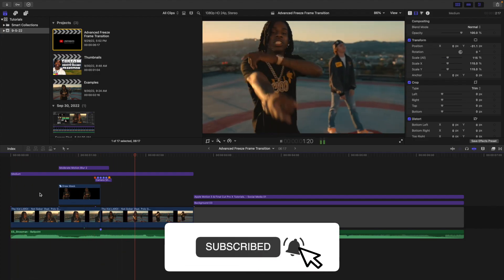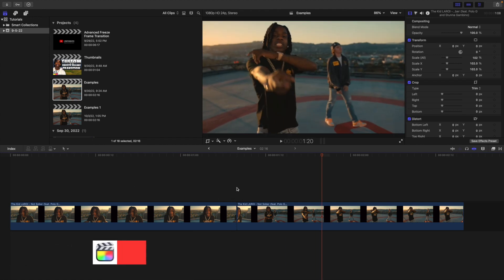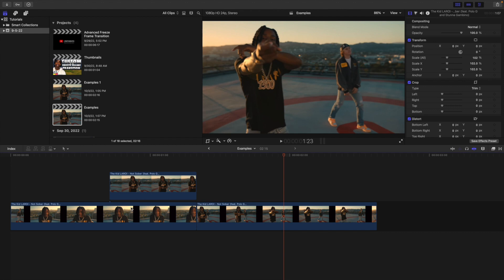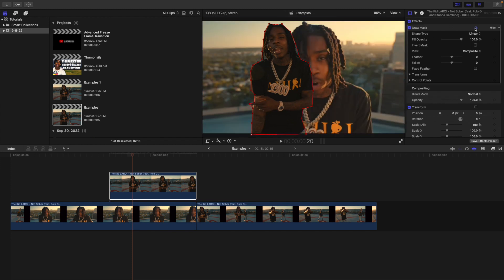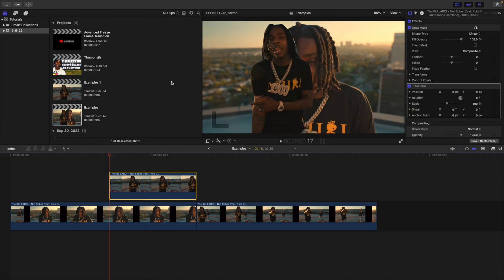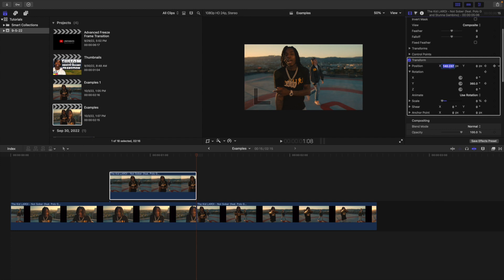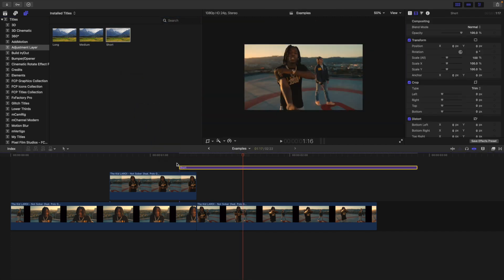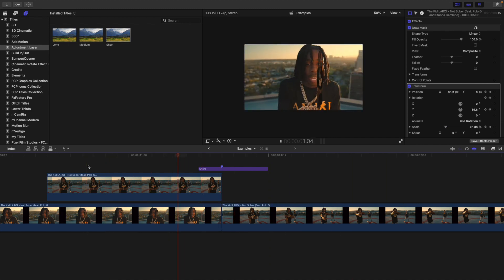How to Create an Advanced Freeze Frame Transition in Final Cut Pro X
In this tutorial, I will break down how to Create an Advanced Freeze Frame Transition in Final Cut Pro X.